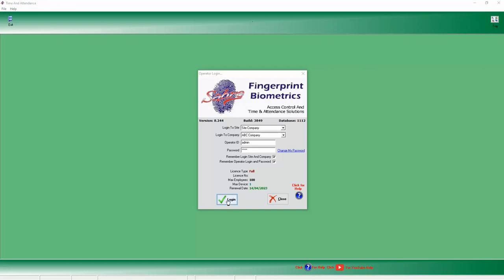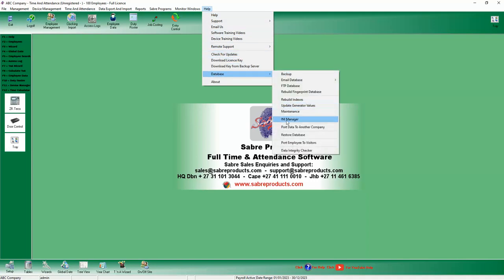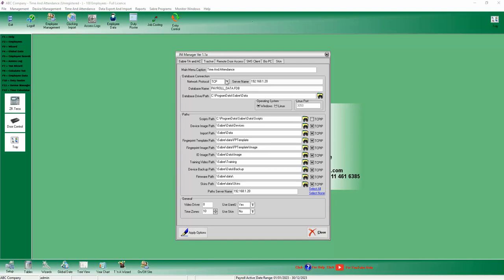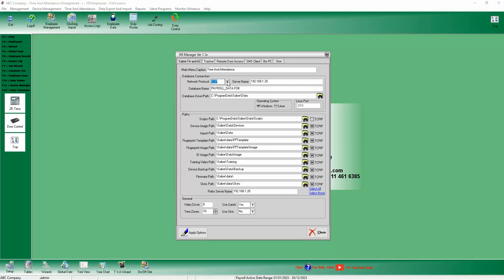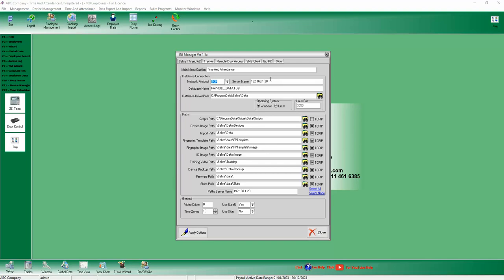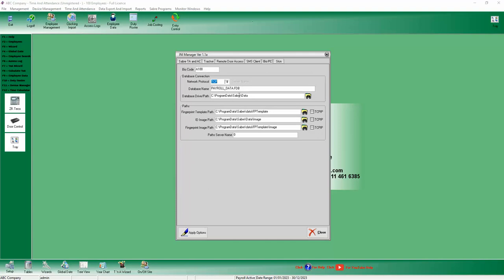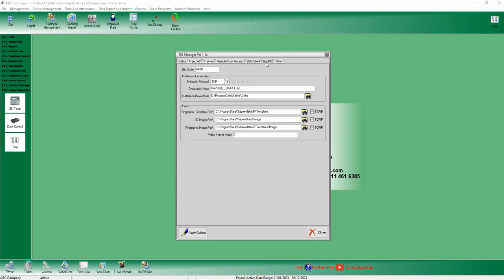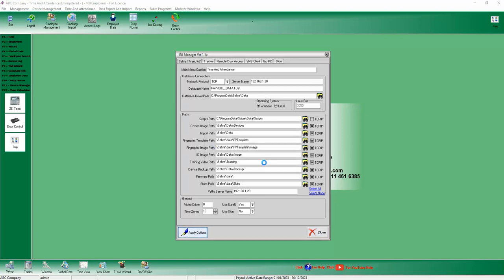Sabre Workstation Installation - Part #2/2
Sabre Software is specifically designed to work with ZKTeco biometric hardware readers and offers support for time and attendance and access control functions. Support services are only charged for when needed, and a support contract is also offered at discounted rates for added peace of mind. As platinum distributors of ZKTeoco hardware since 2004, we provide competitive pricing and offer the full range of ZKTeco products. For further details on our offerings, please